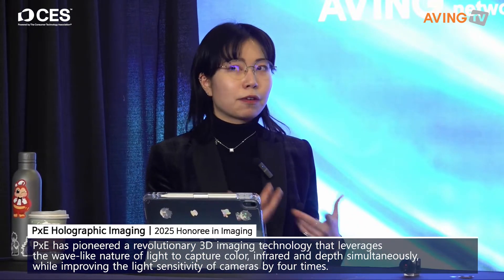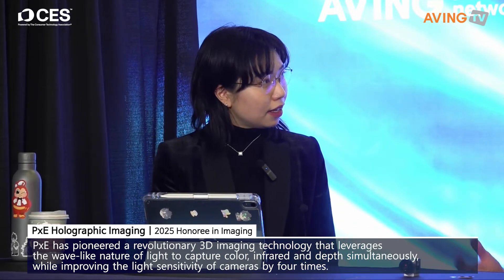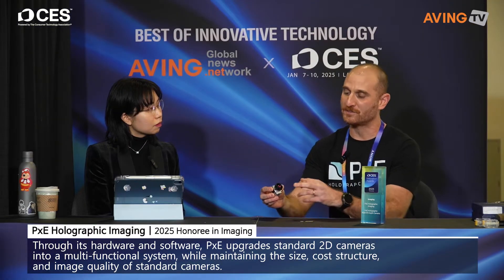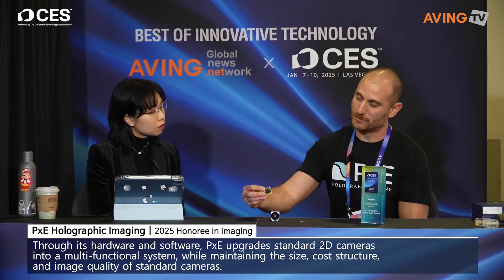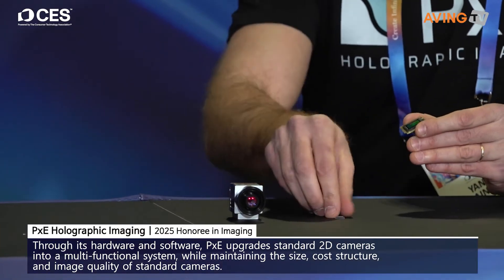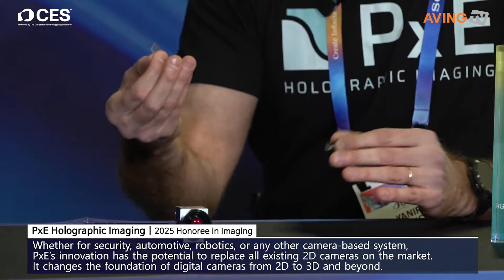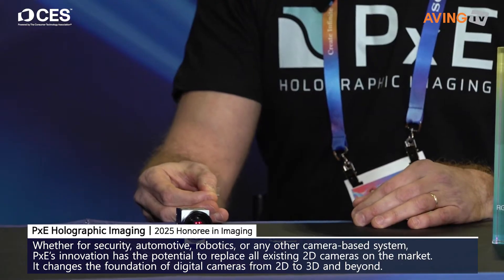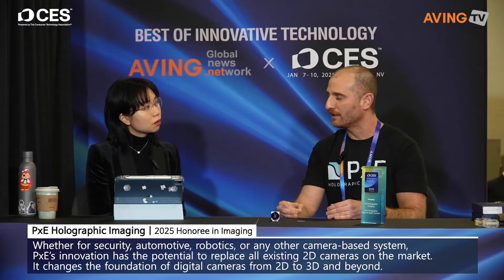[CES 2025] PxE Holographic Imaging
AVING News' 20th CES Coverage